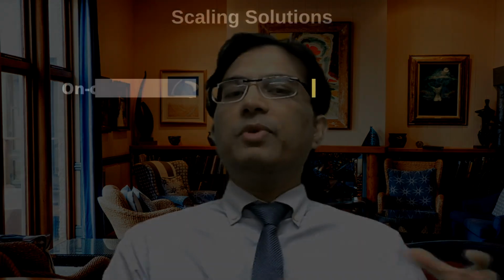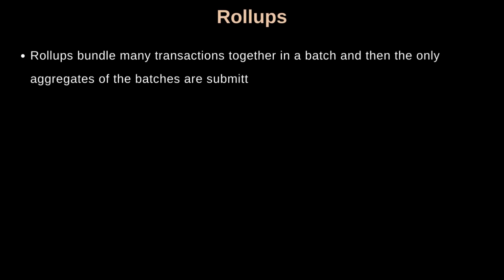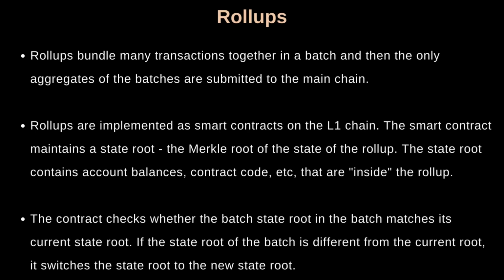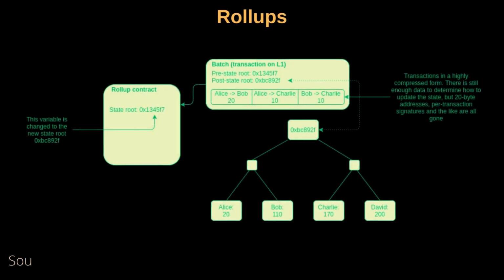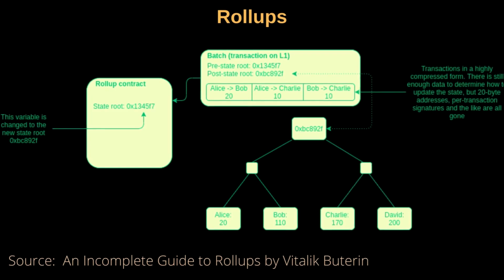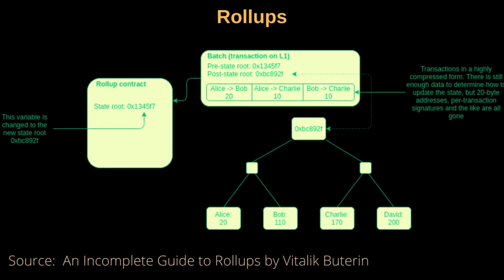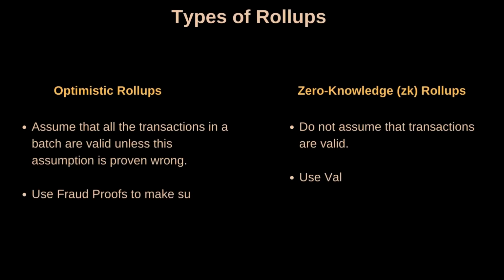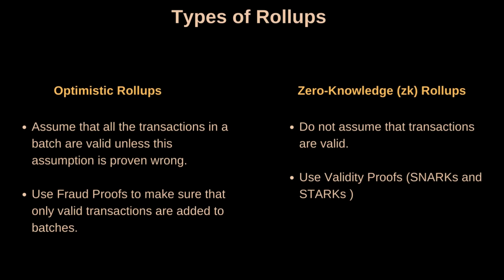What is a Rollup?